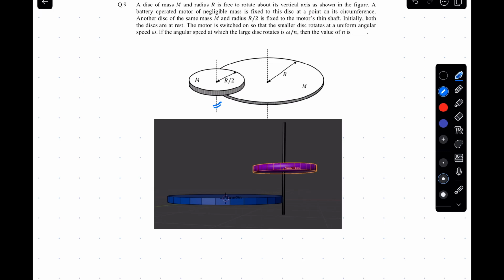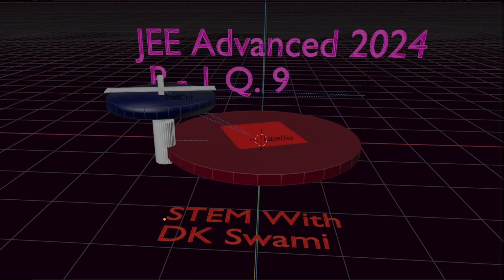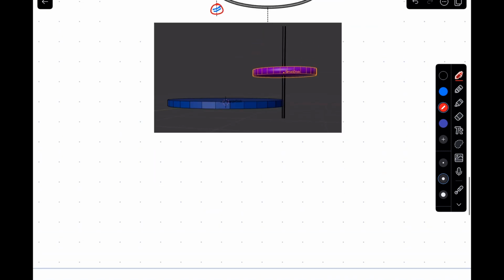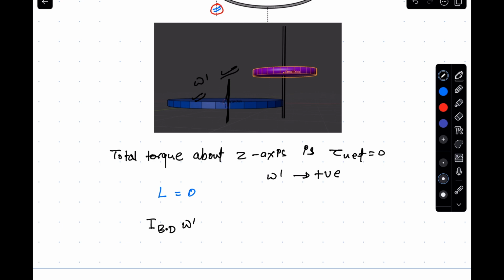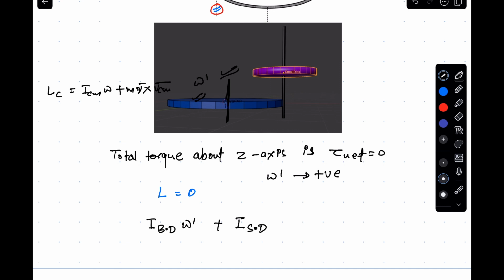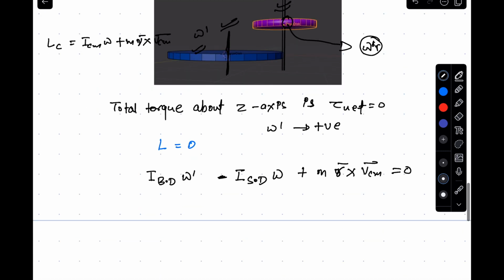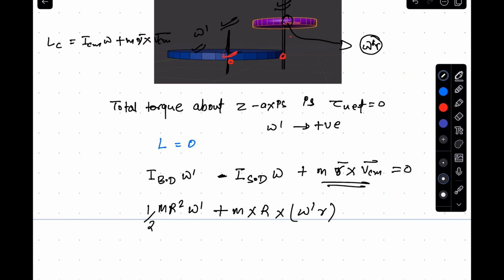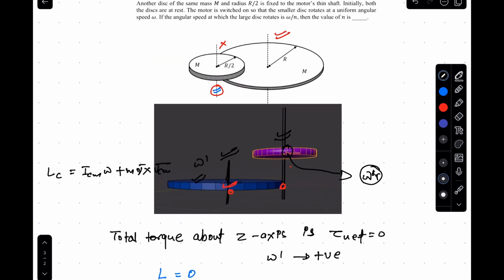JEE Advanced 2024 Physics Paper 01 Question 09 | Detailed Solution & Explanation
Welcome to our detailed solution for JEE Advanced 2024 Physics Paper 01, Question 09! 🧠🔍

Question 09 JEE advance 2024 Physics paper 01-  A disc of mass M and radius R is free to rotate about its vertical axis as shown in the figure. A battery operated motor of negligible mass is fixed to this disc at a point on its circumference. Another disc of the same mass M and radius R/2 is fixed to the motor's thin shaft. Initially, both the discs are at rest. The motor is switched on so that the smaller disc rotates at a uniform angular speed ω. If the angular speed at which the large disc rotates is ω/n, then the value of n is ?

In this video, we will:
🔹 Explain the concepts and formulas used
🔹 Provide a clear and concise solution
🔹 Offer tips to approach similar questions effectively

This tutorial is perfect for students preparing for the JEE Advanced 2024, aiming to boost their problem-solving skills and grasp of physics concepts.